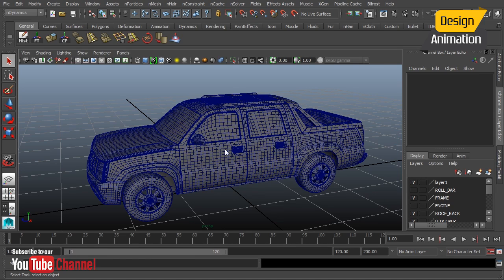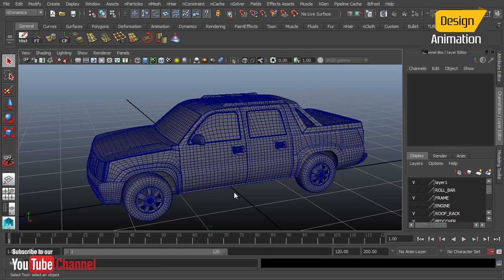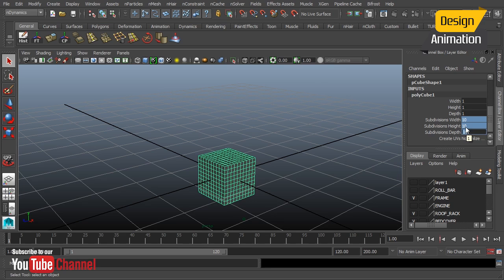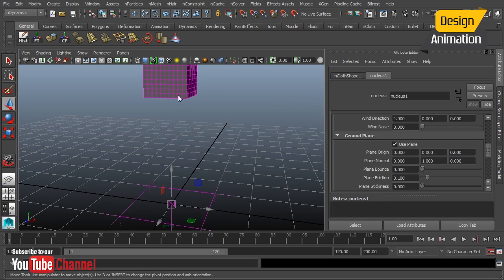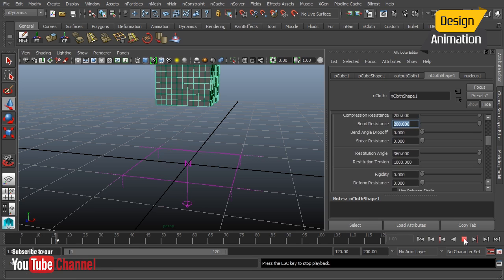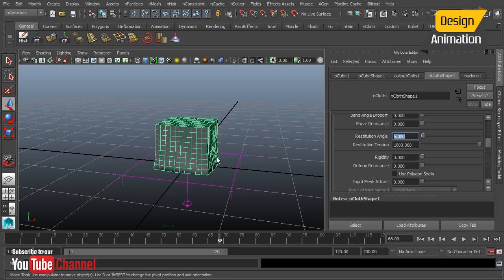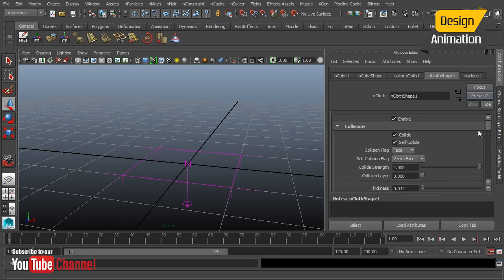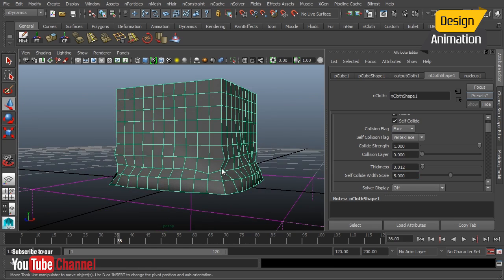Autodesk Maya Tutorial | Car Crash Animation | Complete Course - Part 1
Topic# Discussing Destruction Goals
Description:
The focus of this Maya tutorial is to use nCloth to destroy parts of a vehicle. In this tutorial we'll take a vehicle and have it flip down a highway. We’ll simulate the effects in order to get an accurate and true-to-life representation of a real car crash. Then, we'll cover how to dent metal, shatter glass, and make parts break off.

By the end of the Maya training you'll have a solid understanding of how to use nCloth to destroy most objects.